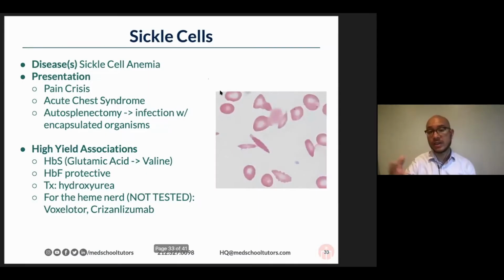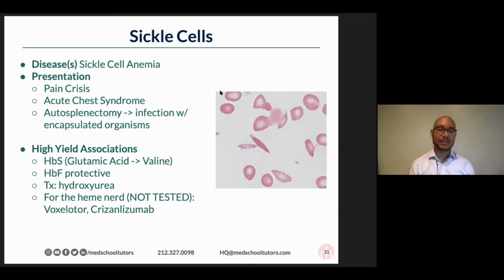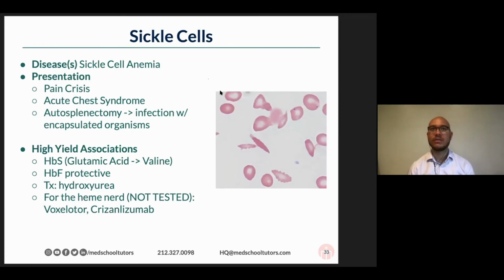Sickle Cells & High Yield Associations — Hematology for the USMLEs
Dr. Murdock walks you through identifying sickle cells, the classic presentation, the high yield associations and how they are (and are NOT) tested on your USMLE & COMLEX.